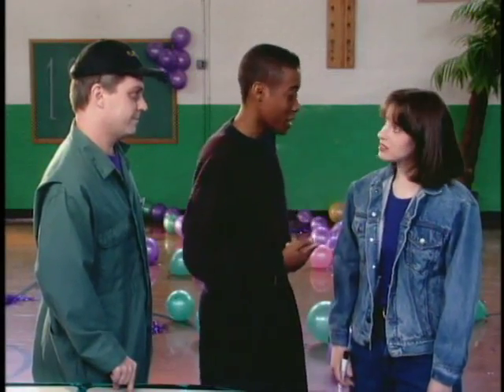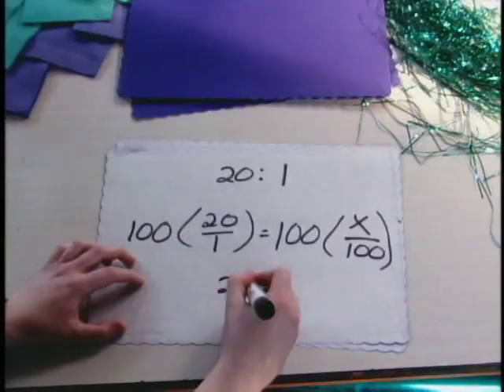#16 Go Figure Ratios and Proportions pt2/2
The purpose of Go Figure? is to help students review for the mathematics section of the Grades 5-7 Ohio Academic Achievement Tests. The topics covered by the project address critical objectives found in the tests, but more importantly, they address those items that are frequently missed by students.
Pythagleo plans a reunion party for the missing students complete with decorations. Pythagleo, Chris, and Carter plan the menu and the amount of food to order. Three foot-long subs can feed four people. The mysterious Emily attends the party.

Math Content
How to write ratios to compare two quantities.
Writing ratios as fractions.
Proportions -- two ratios are equal.
Proportions can be used to enlarge something without distorting it.

The original "Go Figure" series and CD-ROM game was produced in 1997 by the WOUB Center for Public Media; (Athens, Ohio) and WVIZ/ideaStream, (Cleveland, Ohio) - funded by the Ohio Educational Telecommunications Network Commission. In 2006, the curriculum was updated, CD-ROM re-mastered, and website created - produced by the WOUB Center for Public Media with partner agency eTSEO (Educational Technology for Southeastern Ohio) - funded by the eTech Ohio Commission.